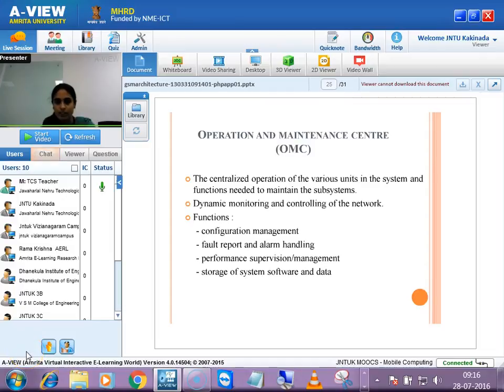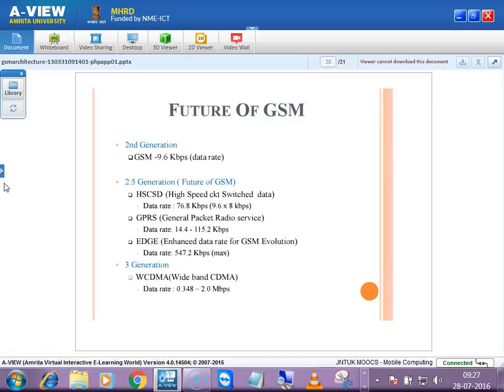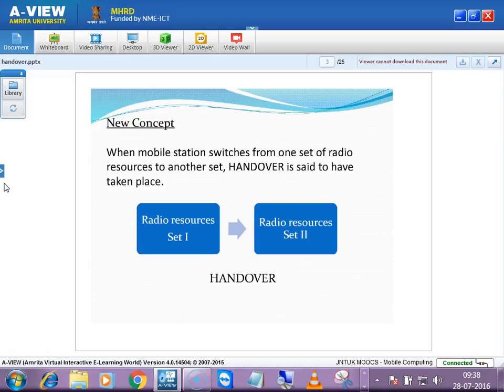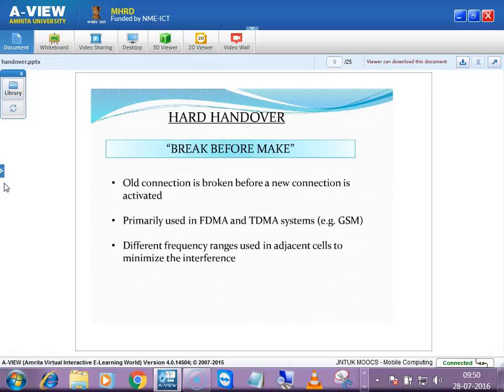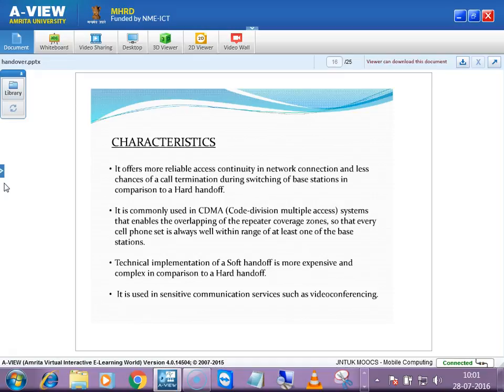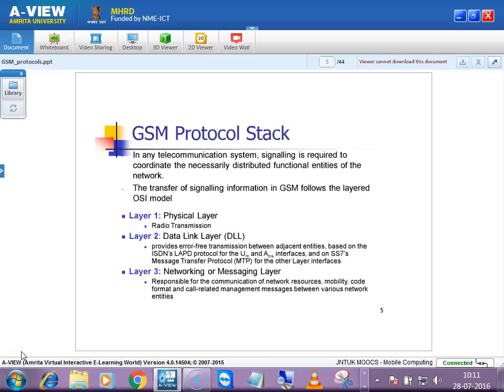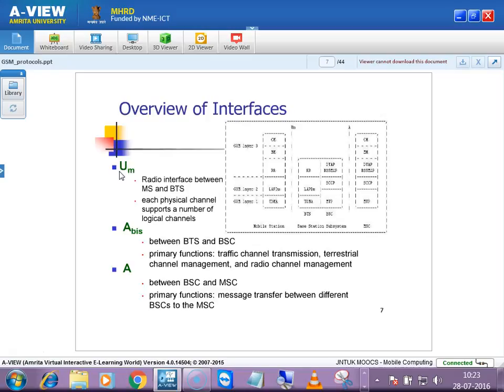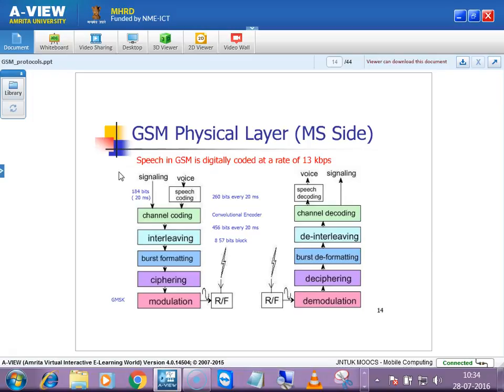JNTUK MOOCS MC 28 07 2016